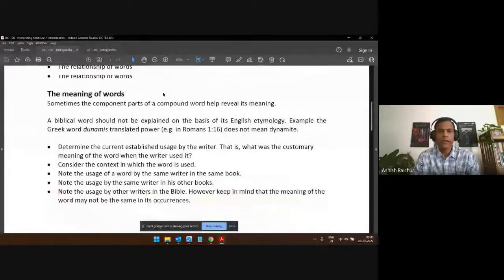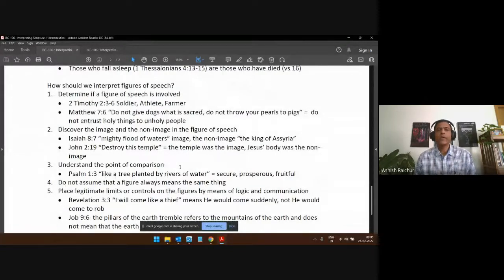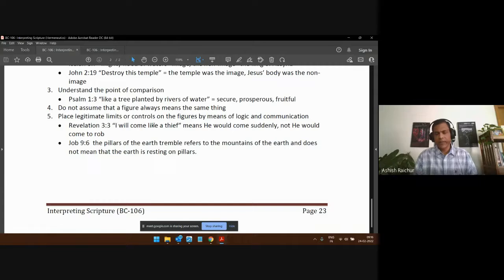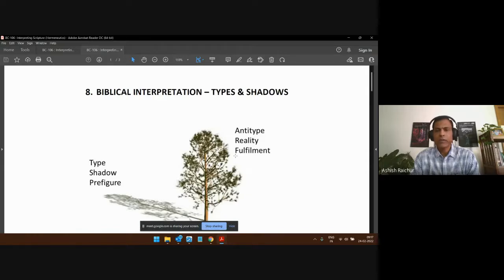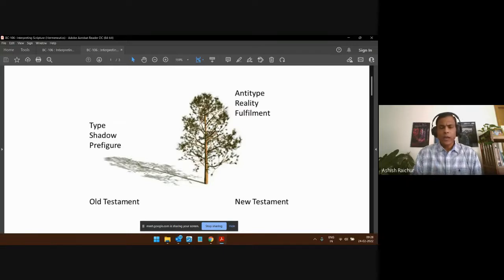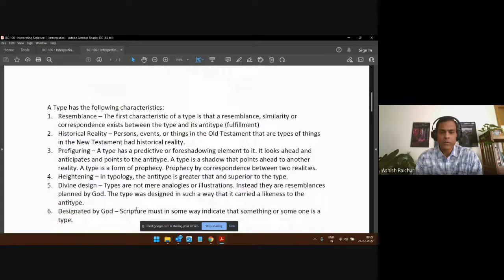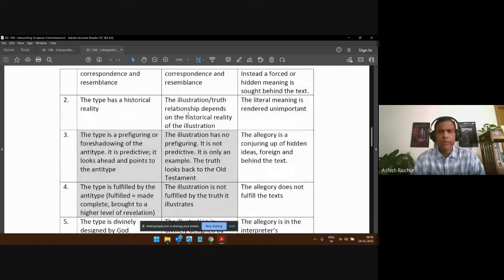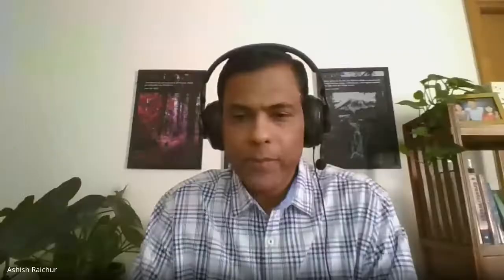Interpreting Scripture | Lecture 11 : BC106-IS-20220224